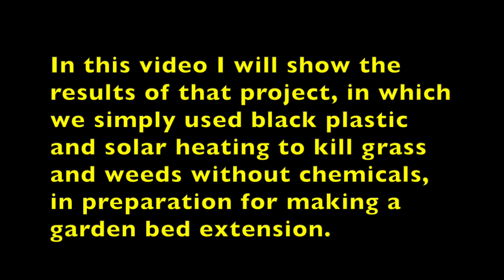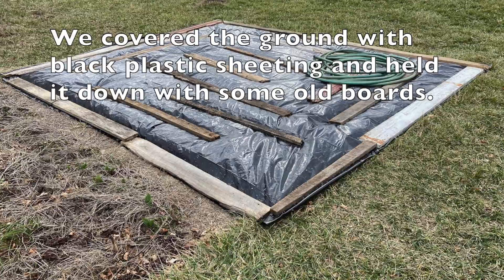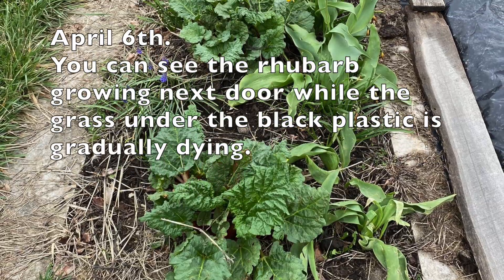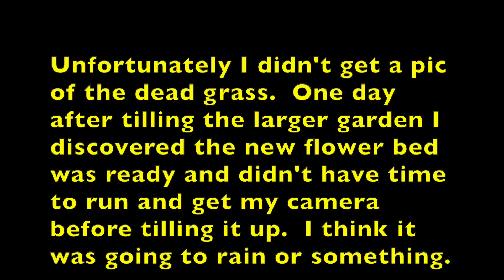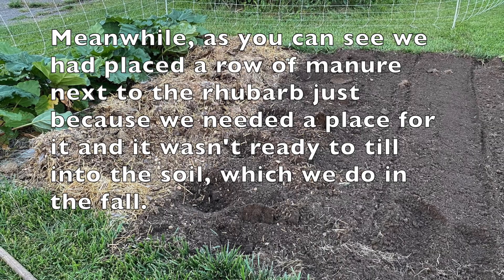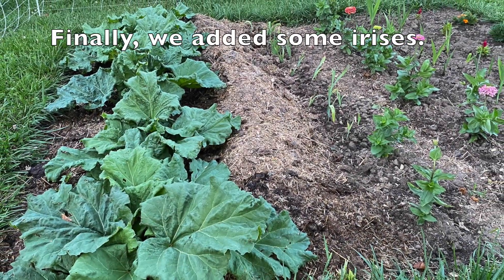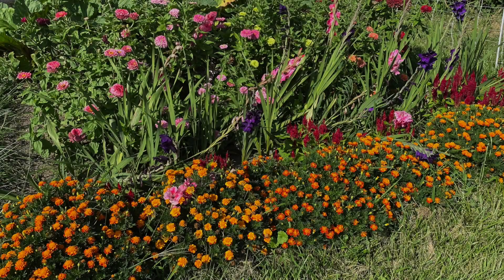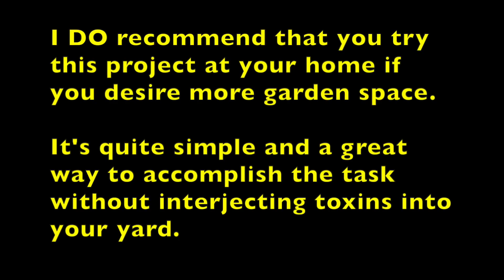How to make new garden bed without chemicals: results are in!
This video shows a simple, inexpensive way to make a garden bed without using chemicals to kill the grass and weeds.